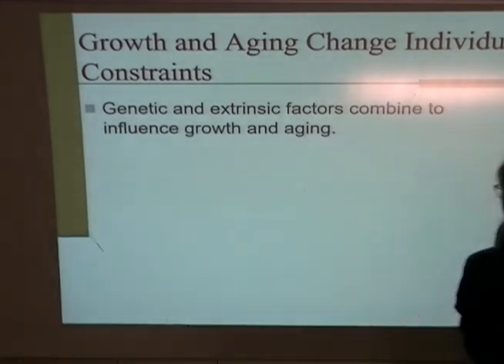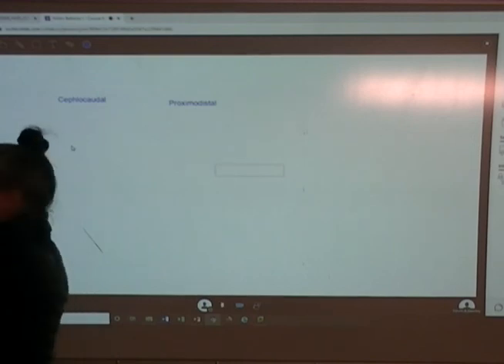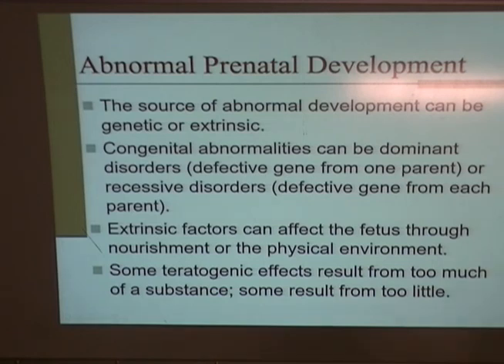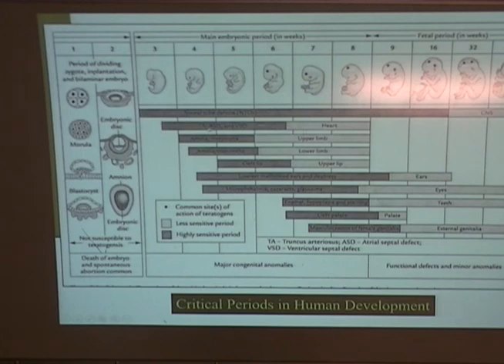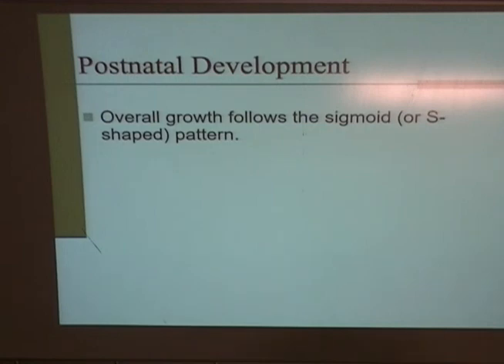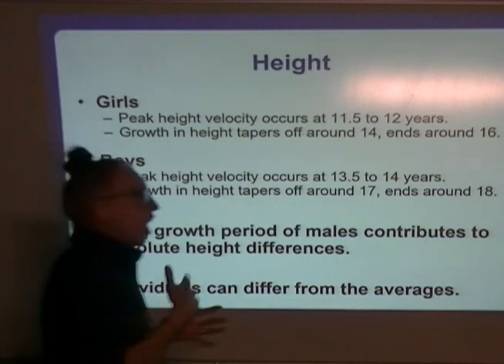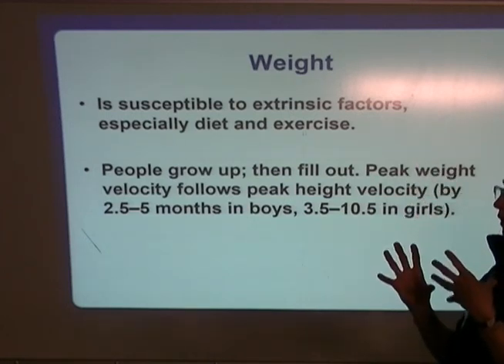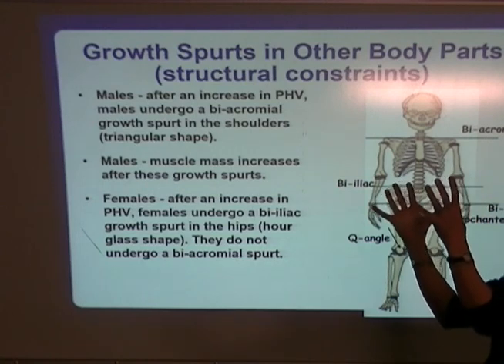HLED 2170 Feb 4 21